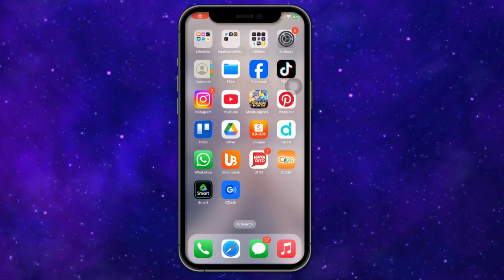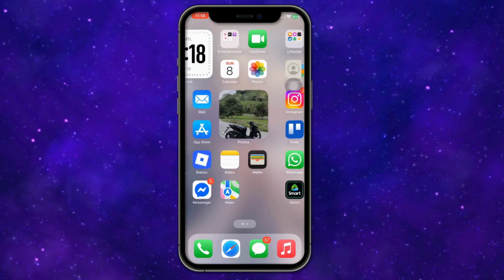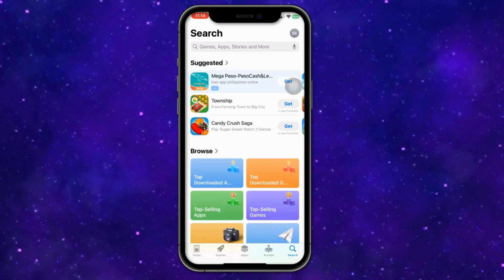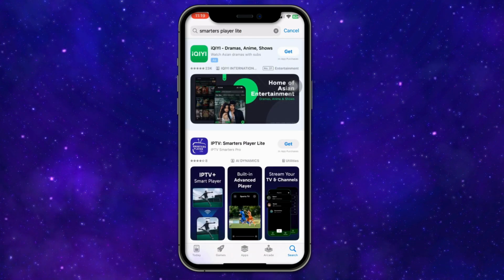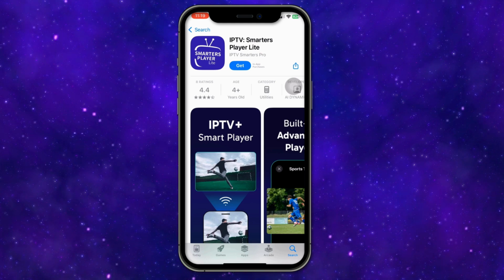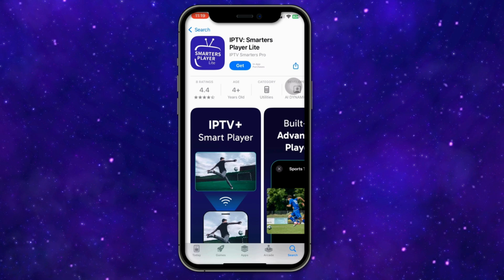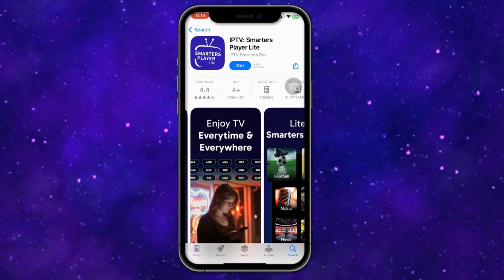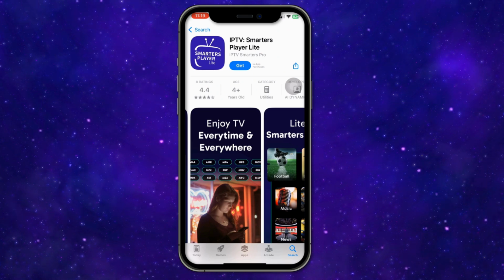HOW TO INSTALL APOLLO GROUP TV ON IPHONE IN 2026 (UPDATED)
In this video, I am going to show you how to install Apollo Group TV on iPhone step by step. Learn how to set up Apollo TV on iOS, access streaming content, and configure the app بسهولة.